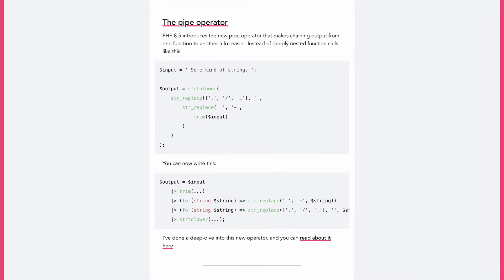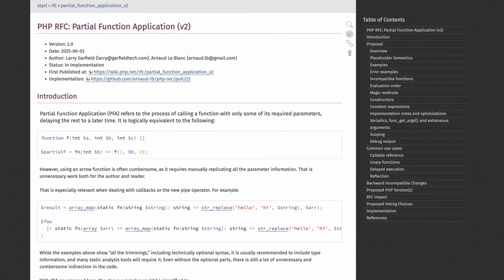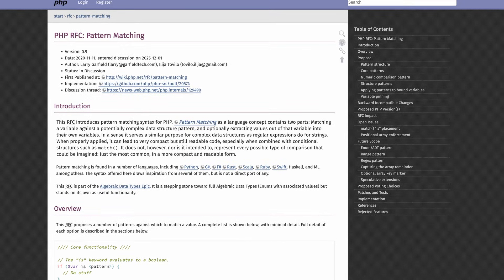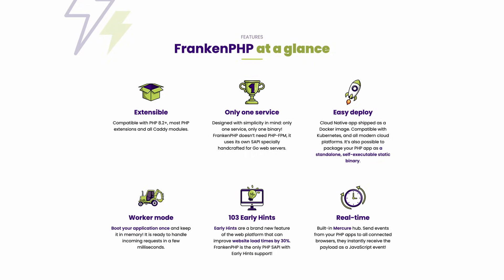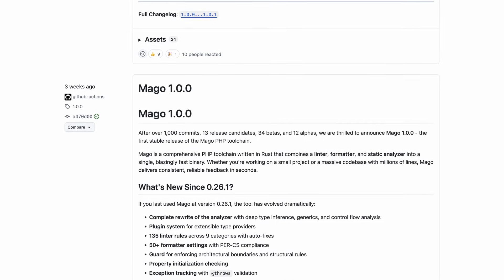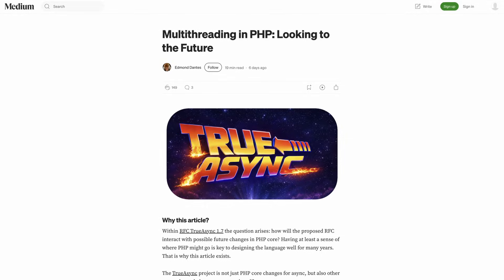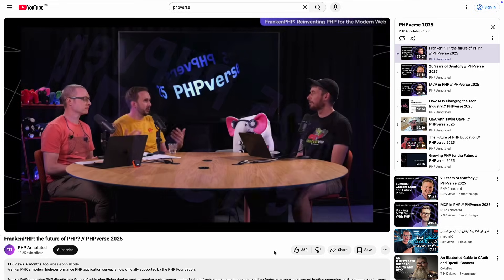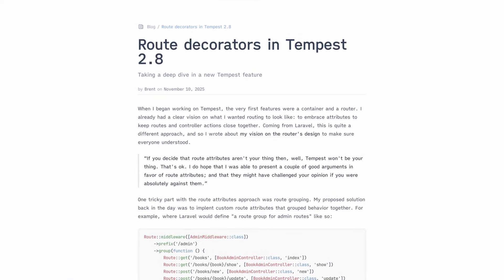PHP in 2026